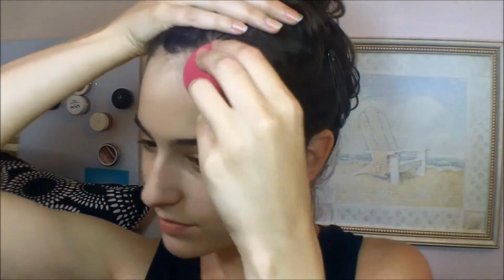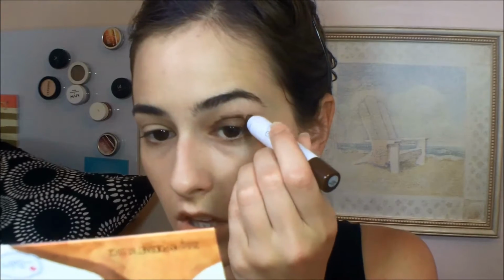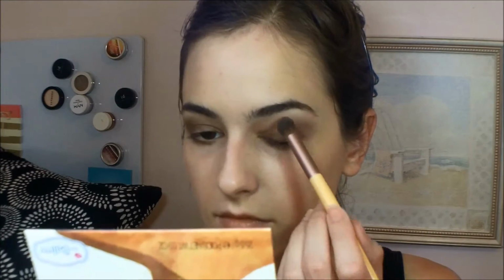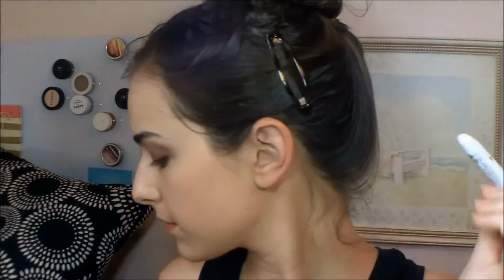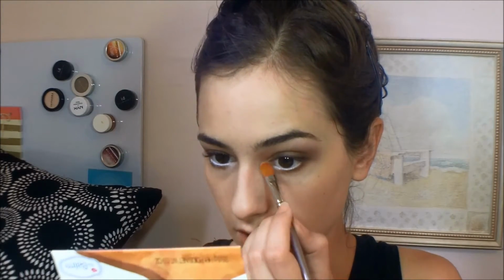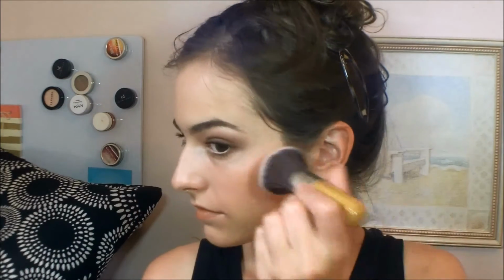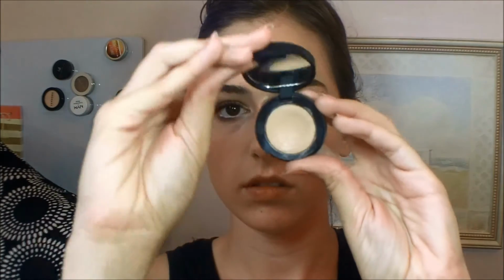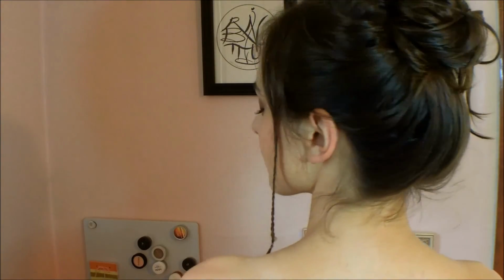Grecian Goddess Makeup Tutorial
Release your inner goddess with this breezy, ethereal makeup tutorial ♥

☼  NEW VIDEOS EACH MONDAY ☼

PRODUCTS USED:

Smashbox Photo Finish Color Correcting Foundation Primer

Tarte Amazonian Clay 12-hour Full-Coverage Foundation SPF 15 in Fair and Light-Medium-Sand

Wet 'n' Wild - Fergie Take on the Day Eyeshadow Primer

e.l.f. Essential Jumbo Eyeshadow Stick in Turkish Coffee

The Balm Cosmetics Meet Matt(e) Nude® Palette - Shade Matt Abdul

Maybelline Eye Studio® Color Tattoo® Metal In Barely Branded

Origins Peeper Pleaser™ Powder Eye Shadow in Twinkle

Maybelline Eye Studio® Lasting Drama™ Gel Eyeliner in Blackest Black

NYX Cosmetics Jumbo Eye Pencil in Milk

Makeup Forever Smoky Extravagant Mascara in Black

bareMinerals Original Mineral Veil® Finishing Powder

e.l.f. Shimmering Facial Whip in Lilac Petal

bareMinerals Faux Tan All-Over Face Color

bareMinerals Correcting Concealer Broad Spectrum SPF 20 in Light 1

Milani Color Statement Lipliner in 04 All Natural